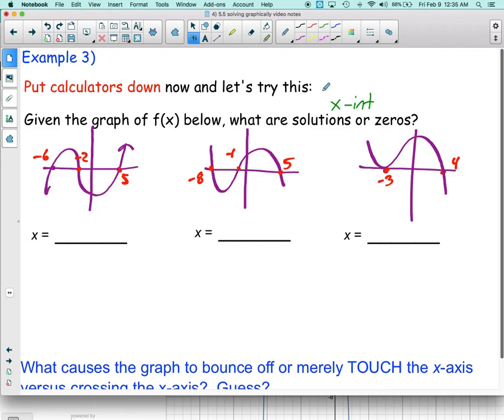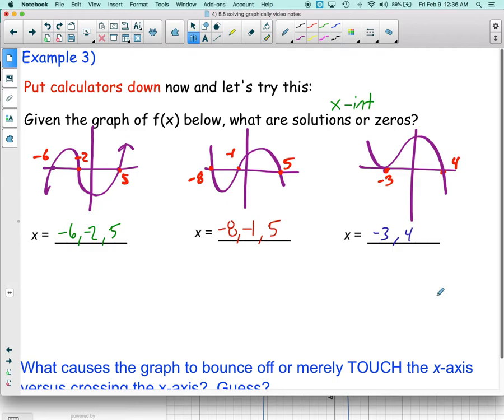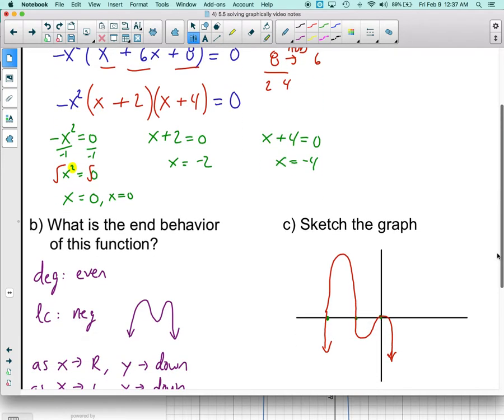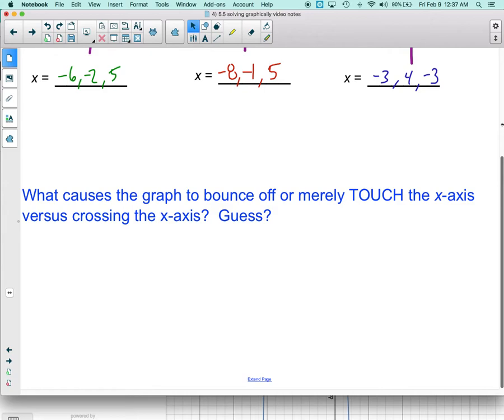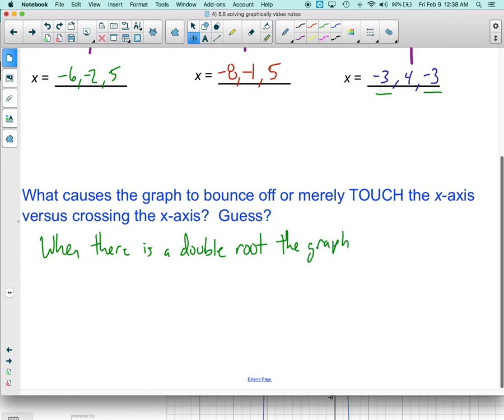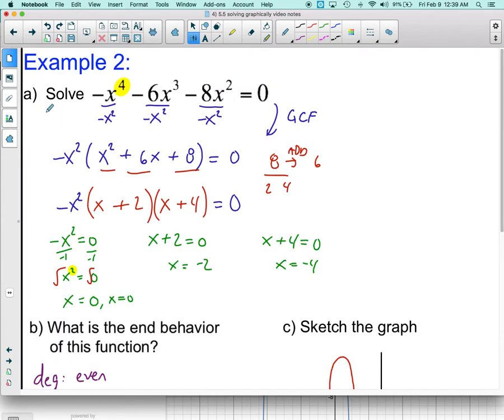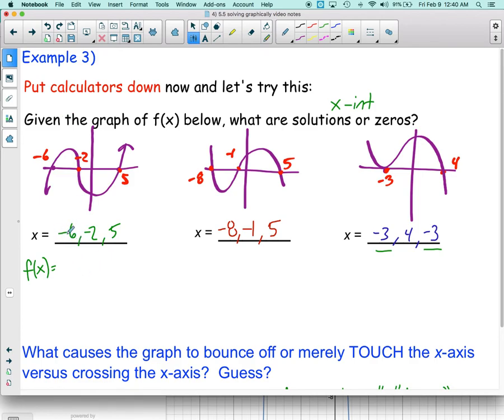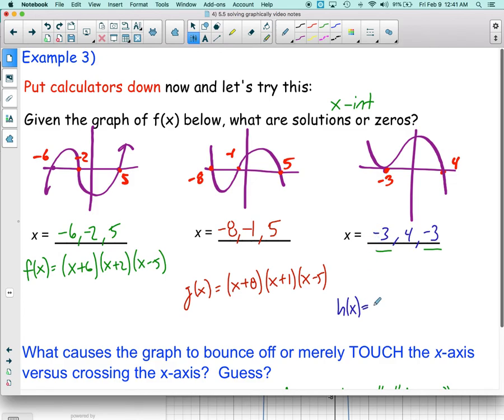5 5 example 3